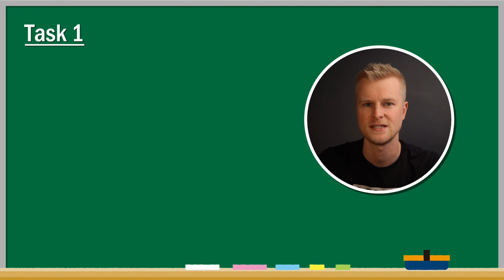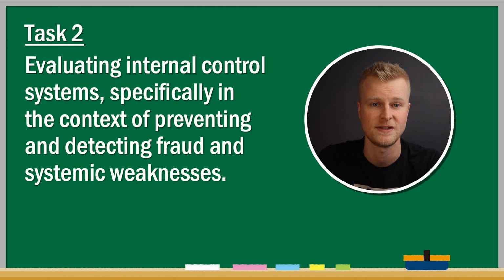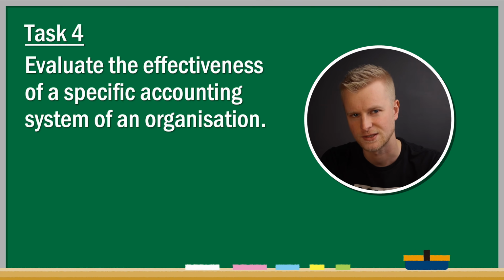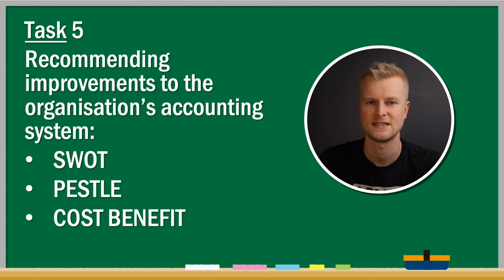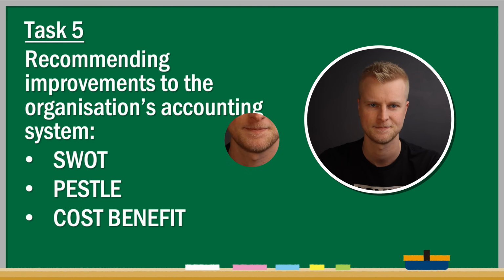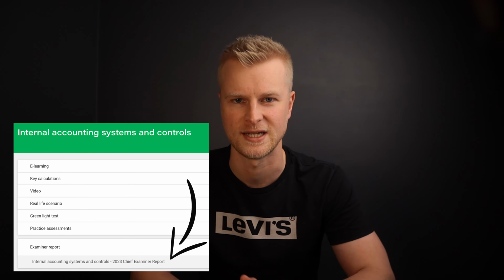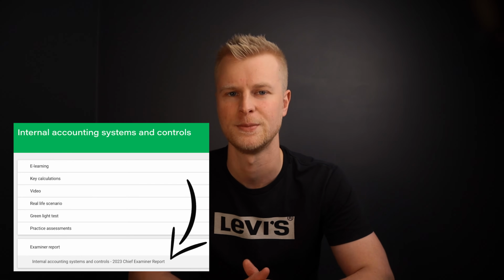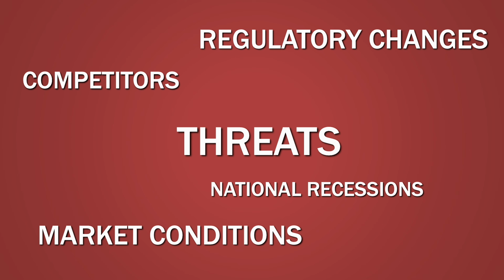AAT INAC (Internal Accounting Systems and Controls) - 5 Tips to Pass Your Exam!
Within this video I'll walk you through my tips to passing the AAT INAC exam.